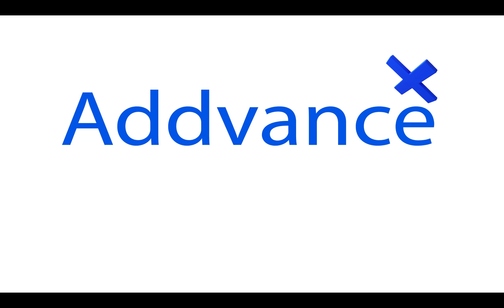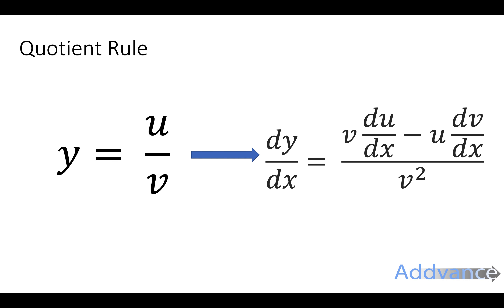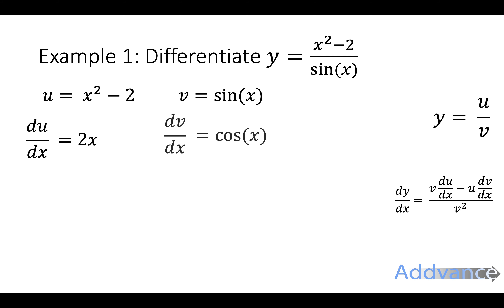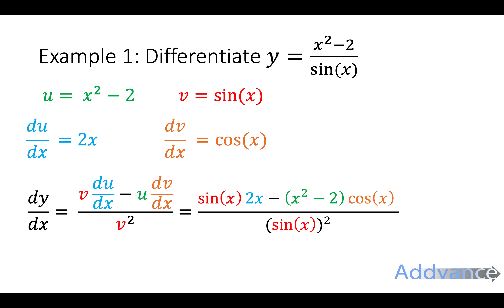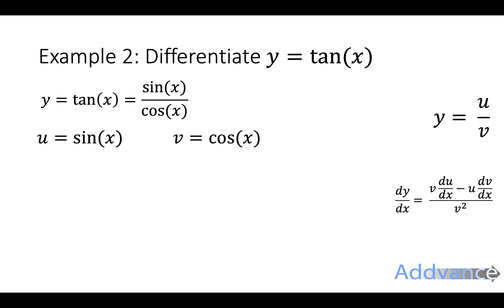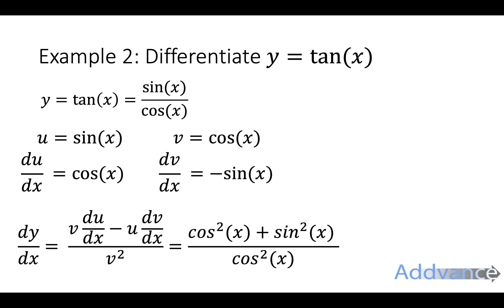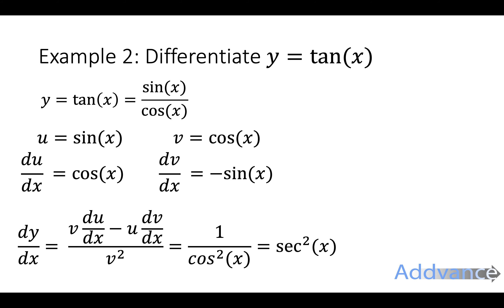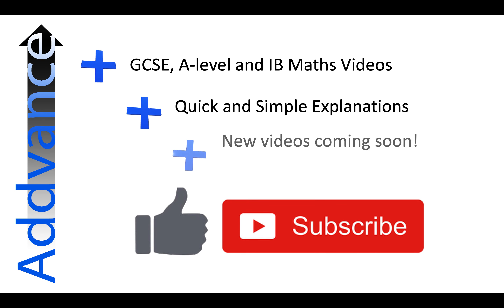Differentiation: Quotient Rule | A-level and IB Maths 😊➕ Addvance Maths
Learn how to use the quotient rule to differentiate functions with quotients (one function divided by another function).